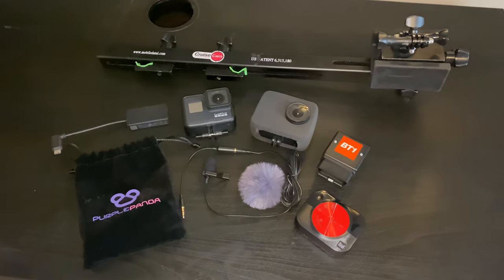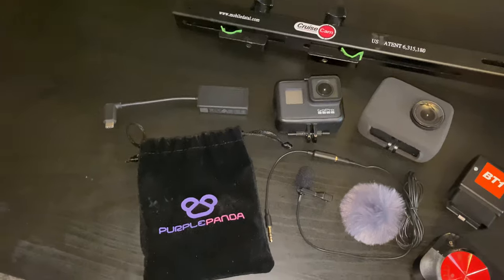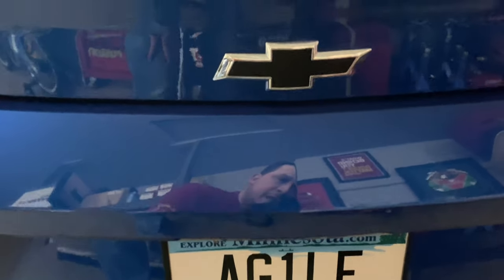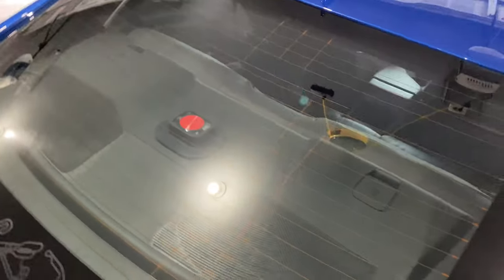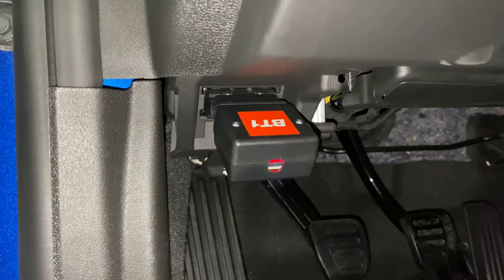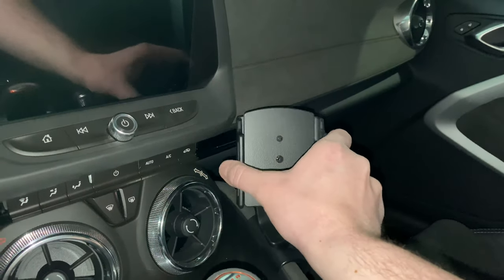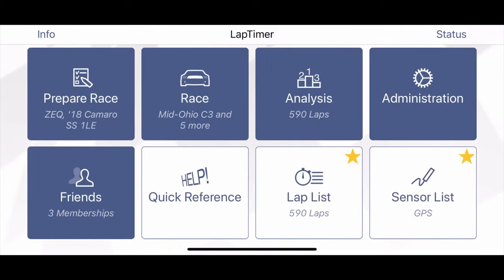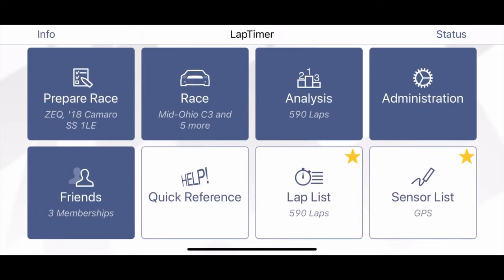OLD VIDEO: NEW VIDEO IN DESCRIPTION The #1 ?? Asked In ALL of My Videos // My A/V and Data gear!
Shout out to Mike Budny for finding the Purple Panda Mic. Check out his in-car videos and music by visiting his channel here:

This video goes over a list of all of my audio and video gear, along with what software I use to overlay data onto my videos. Here is a list of the equipment in the video:

Camera:
GoPro Hero 7 Black:

External Microphone:
Purple Panda Lavaliere Microphone:

Camera Mounts:
CruiseCam Headrest: (discontinued - see alternate)
Alternate Camera Headrest Mount:

Camera Rollbar Mount: (not tested)

External Pro Mount:

Vehicle Phone Mount:
ProClip USA Console Mount:

Window Mount: (Not Shown)
Bracketron Mi-T-Grip:

Data Overlay:
Harry’s Lap Timer - Grand Prix Edition:

OBD2 Adapters:
GoPoint BT1/BT1A: (discontinued - see alternate)
Alternate Adapters:
PLX Kiwi 4:
OBDLink MX+:

External GPS Antenna:
Dual XGPS160: